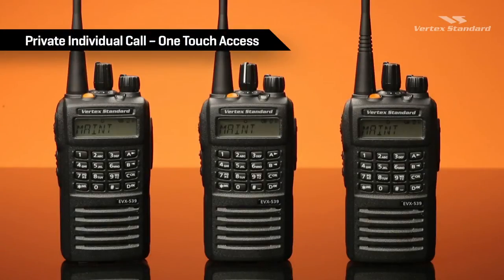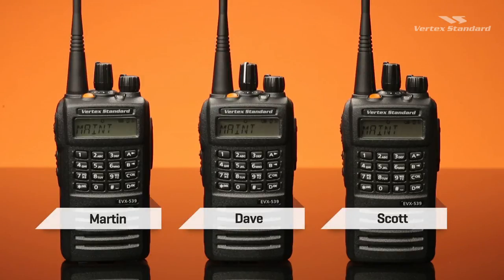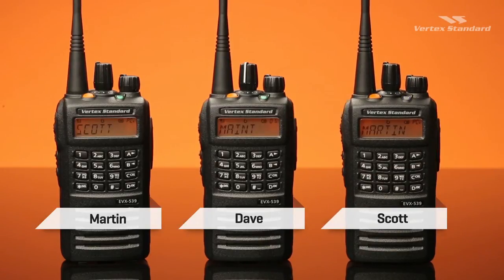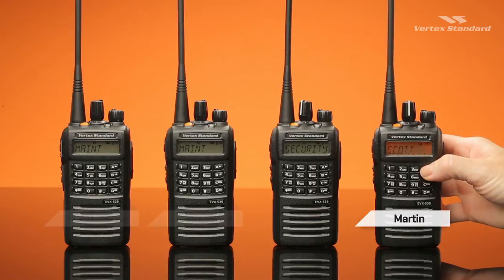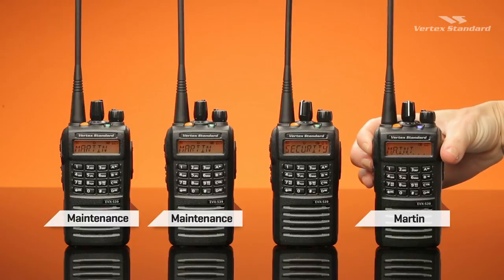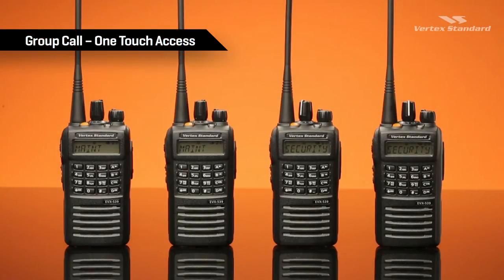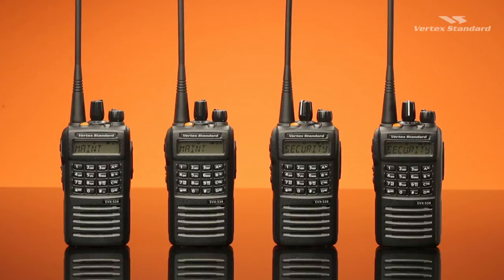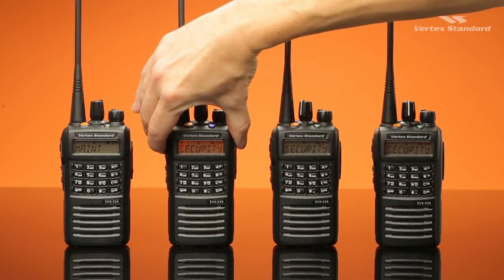Vertex Standard eVerge Call Management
Learn how to place individual, group or all calls with eVerge digital radios using digital call management. Experience eVerge